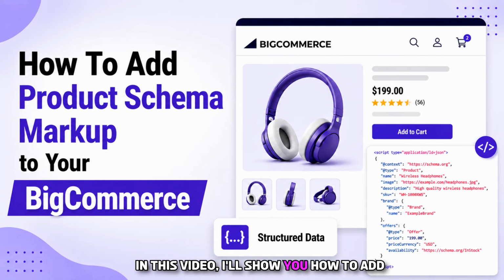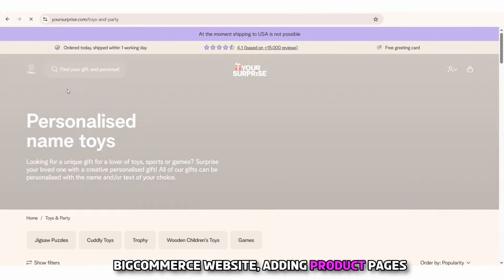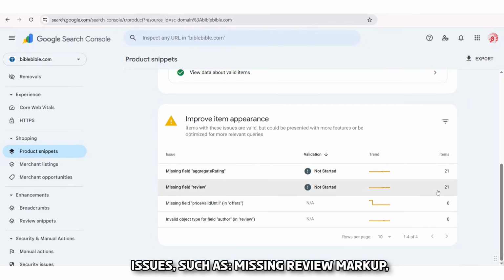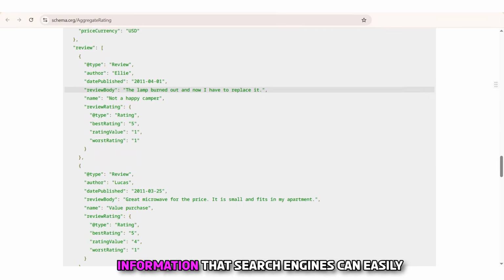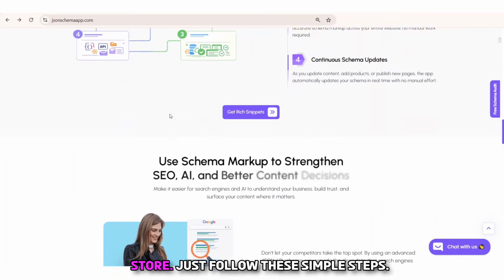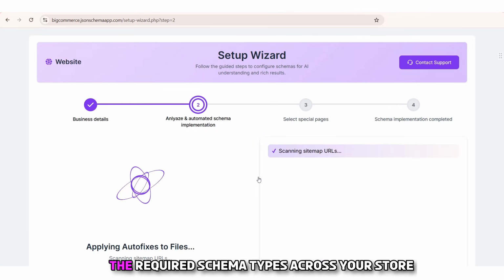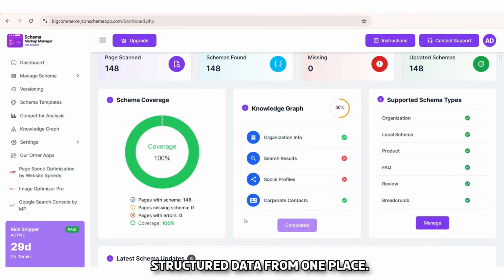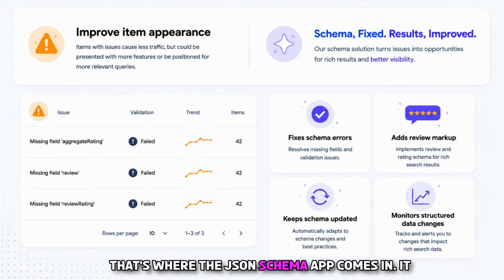How To Add Product Schema to BigCommerce Website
Want to add Product Schema Markup to your BigCommerce website without manually creating and updating JSON-LD code for every product?

In this step-by-step BigCommerce SEO tutorial, you'll learn how to add Product Schema to BigCommerce and make your product information easier for search engines to understand.

Product Schema can provide search engines with important information about your products, including **product name, image, description, price, availability, brand, ratings, and reviews**. When your structured data is valid and your pages meet Google's requirements, your products may be eligible for enhanced search results.

In this video, you'll see how to manage BigCommerce Product Schema at scale*, especially when your store has a large product catalog.

1. What Product Schema Markup is
2. How Product Schema helps Google understand your products
3. What information Product Schema can contain
4. How Product Schema and JSON-LD work together
5. Why manually adding schema becomes difficult for large BigCommerce stores
6. How to automatically analyze your existing schema
7. How to identify missing or incomplete structured data
8. How to add and manage Product Schema for your BigCommerce store
9. How to configure schema using the Setup Wizard
10. How to monitor Schema Coverage across your website

### ⏱️ Chapters

00:00 Introduction
00:15 What Is Product Schema Markup?
00:30 How Product Schema Helps Google
00:45 Product Information in Structured Data
01:00 Why Manual Schema Is Difficult at Scale
01:15 Connect Your BigCommerce Store
01:30 Analyze Existing Schema
01:45 Automatically Add Required Schema
02:00 Check Schema Coverage
02:15 Manage & Monitor Your Schema
02:20 Conclusion

### 🔗 Useful Resources

### 📌 Topics Covered

• BigCommerce Product Schema
• Product Schema Markup
• BigCommerce Schema Markup
• BigCommerce Structured Data
• BigCommerce SEO
• Product Structured Data
• JSON-LD Schema
• Google Rich Results
• Product Rich Results
• Rich Snippets
• Review & Rating Schema
• Schema Validation
• Technical SEO
• eCommerce SEO
• Schema Automation

If you're running a **BigCommerce store with multiple products**, this tutorial shows how to move away from manually managing individual schema code and use a more scalable approach to managing your structured data.

👍Like the video, Subscribe to the channel, and turn on notifications for more BigCommerce SEO tutorials, Shopify SEO, Wix SEO, Schema Markup, JSON-LD, Rich Snippets, Google Rich Results, and technical SEO guides.